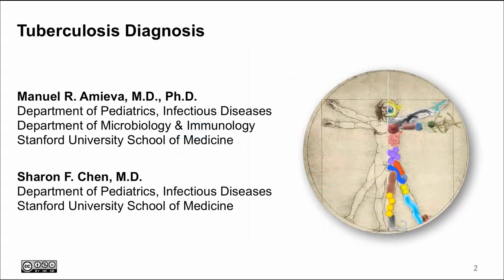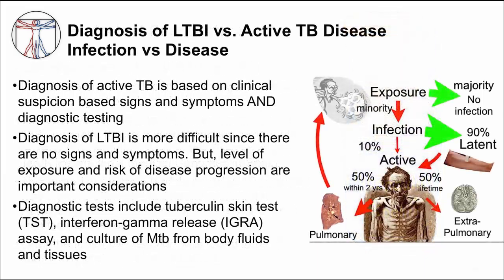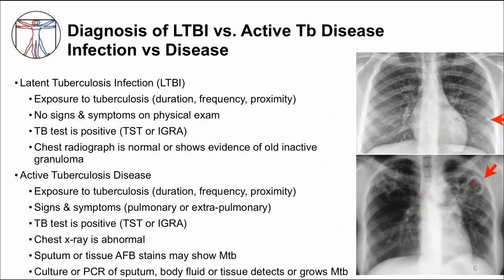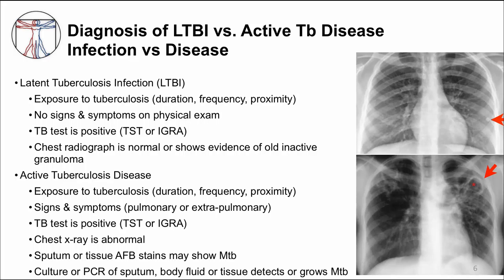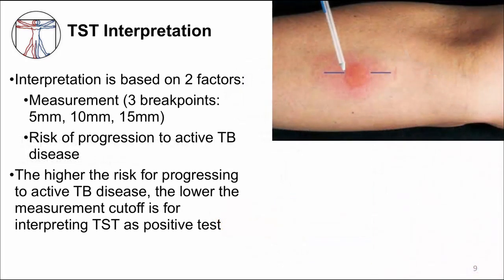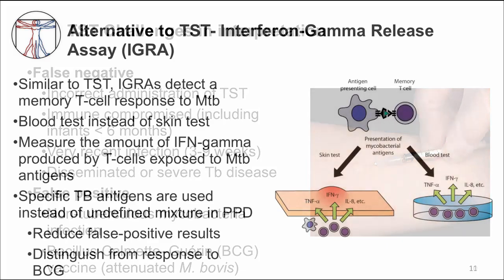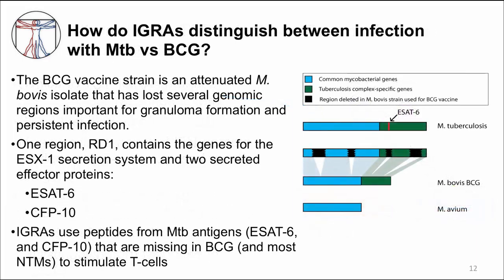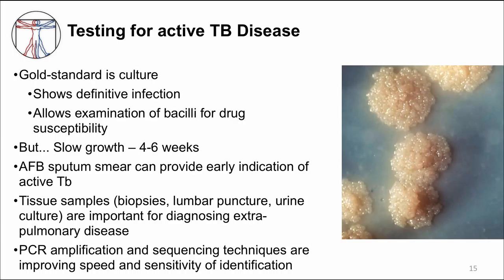Tuberculosis: Diagnosis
5. Tuberculosis Diagnosis